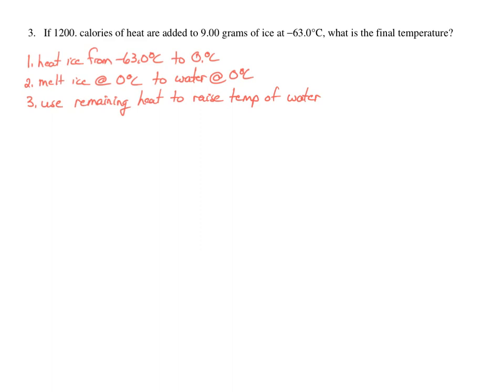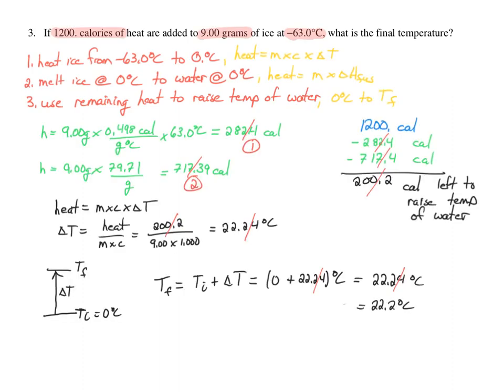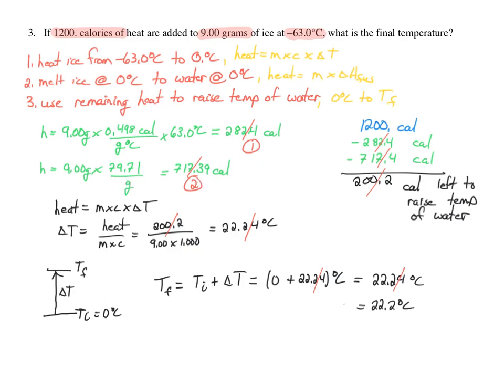110_PSV_12_03